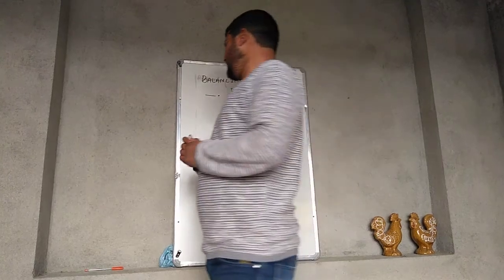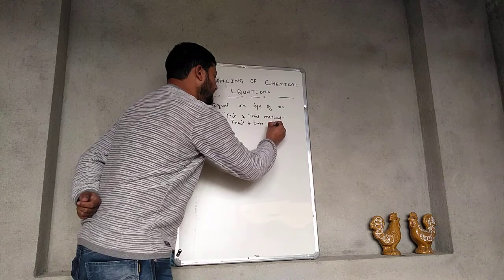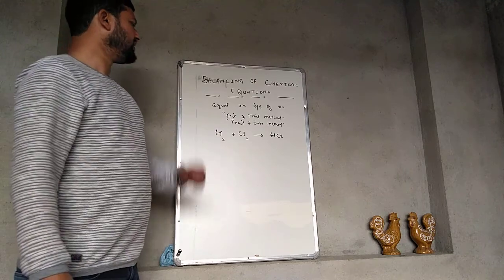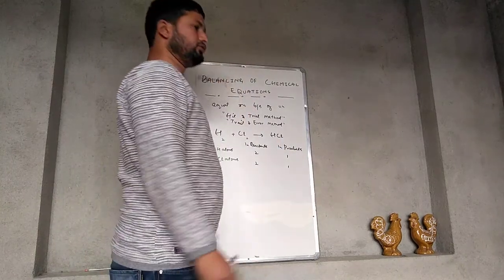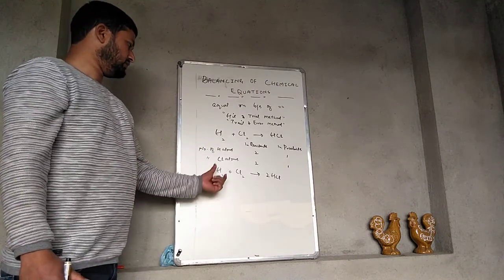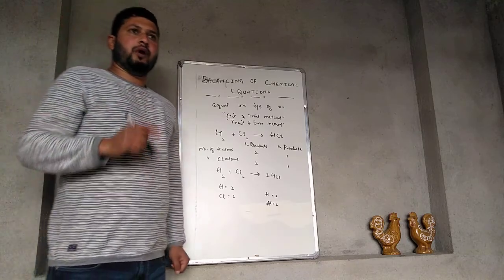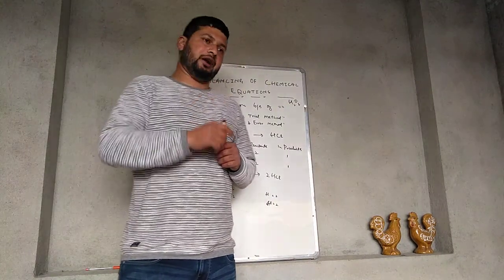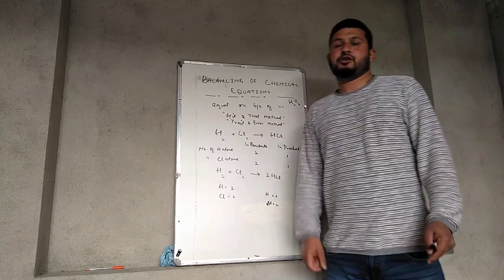How a Chemical Equation is Balanced